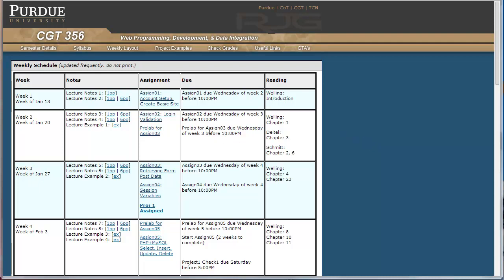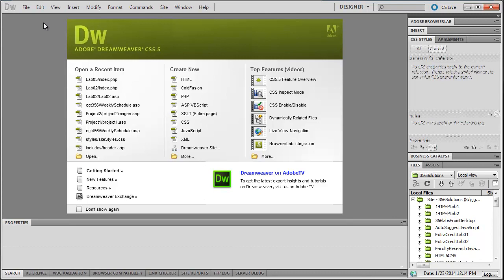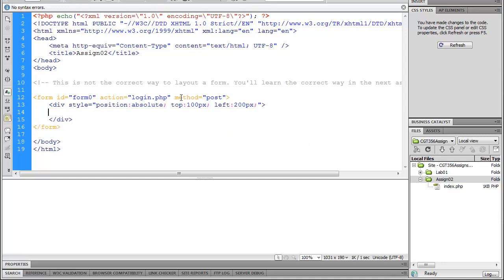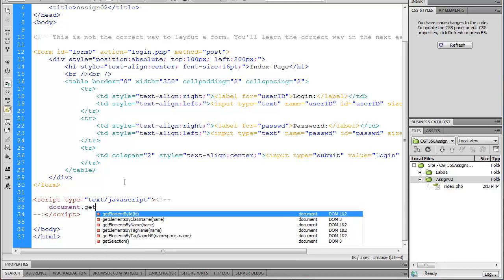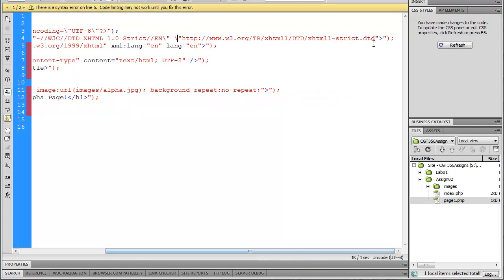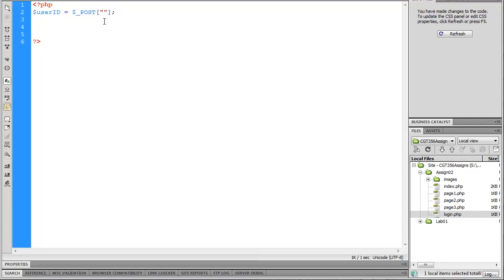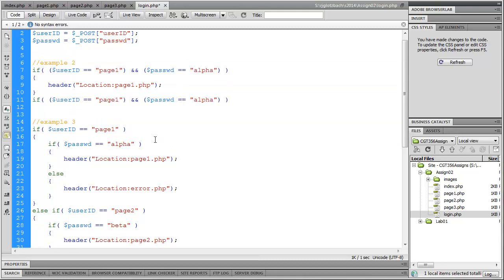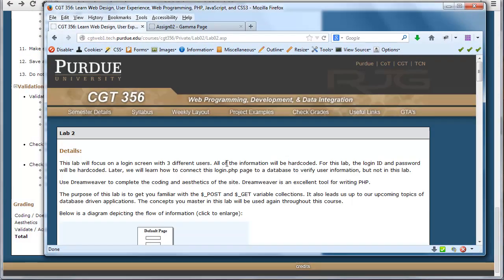Web Development: Purdue CGT 356 Assign02 Login Validation Demo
This video demonstration introduces the basics of PHP. You will create a few PHPs and learn a few of the fundamentals of web programming. It is a simple login/password page that redirects through a processing page and lands on one of four end pages.